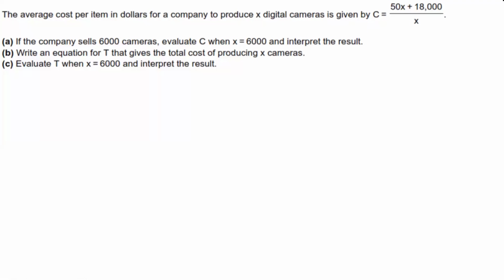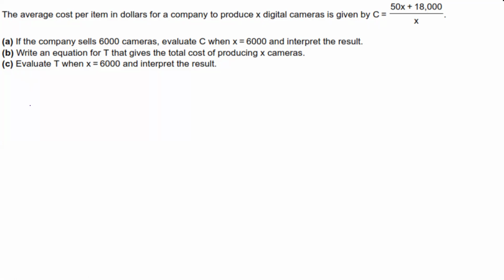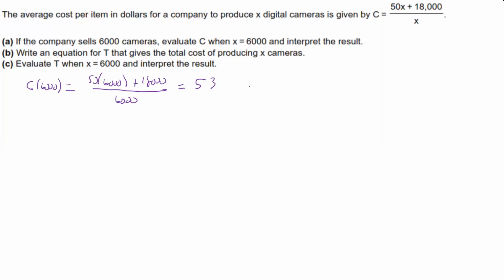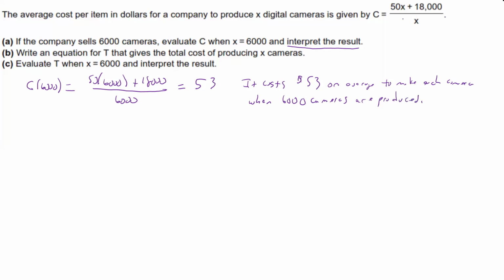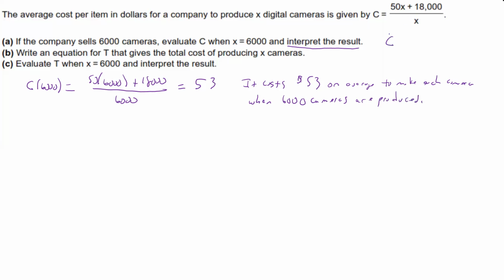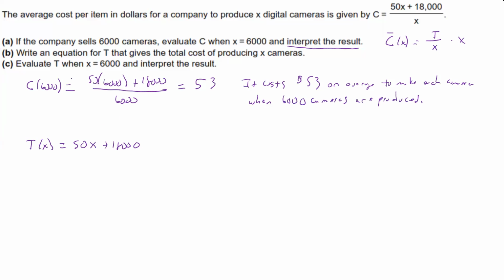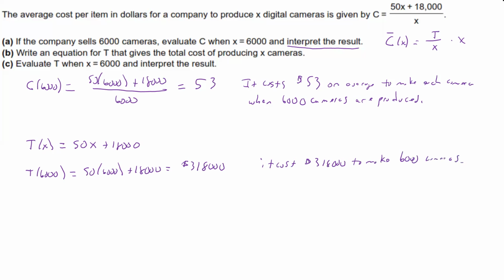Section 7.2 Exercises Pt VIII